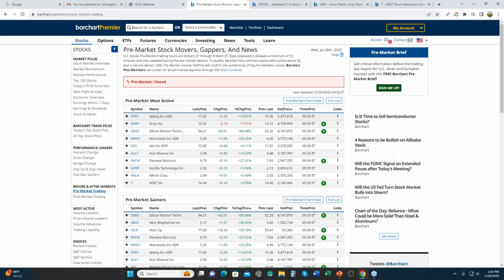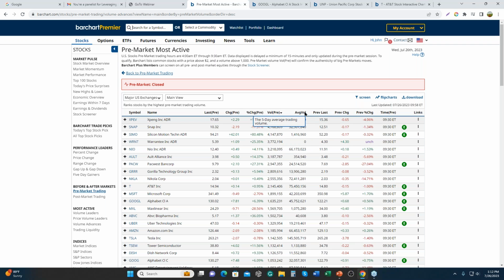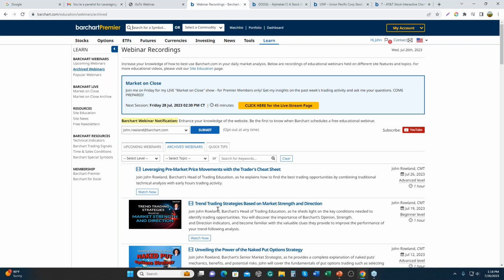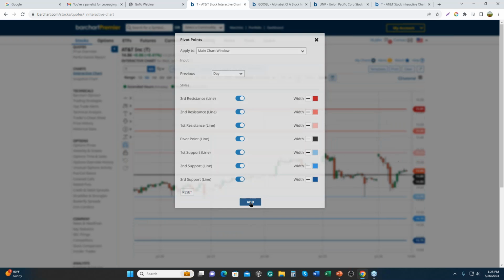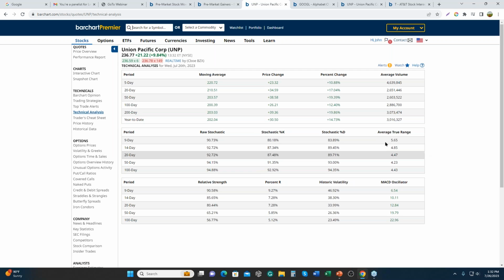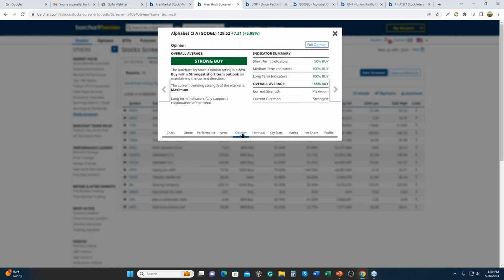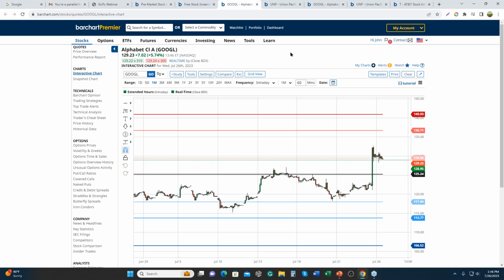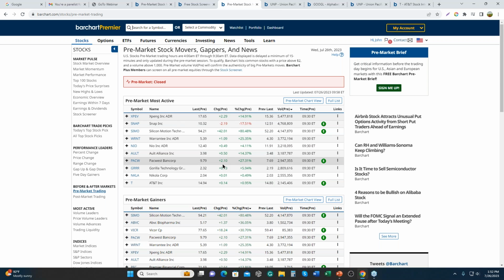Leveraging Pre Market Price Movements with the Trader's Cheat Sheet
One of Benjamin Franklin’s most famous quotes is “Time is money,” and that advice is as true today as it was almost 300 years ago. In today’s lightning-fast capital markets dominated by algo and quant funds, traders must take advantage of every available opportunity. And one potential opportunity is to capitalize on pre-market price movements while the rest of the world is sound asleep.

A question we often get is how to incorporate pre-market trading activity into one’s overall strategy. In this comprehensive webinar led by our senior market strategist, John Rowland, we will explain how to find the best trading opportunities by combining traditional technical analysis with early hours trading activity. We’ll cover the ways in which pre-market price movements impact intraday trading, including opening gaps and pre-market volume. In addition, John will discuss the most effective way to use floor trader pivot points, average true range (ATR), and other technical indicators such as moving averages and relative strength index.

And because every second counts when trading the markets, especially in the early morning hours, we will showcase one of our most popular tools, the Trader’s Cheat Sheet. The common definition of a “Cheat Sheet” is an aid that can be referred to for help in understanding or remembering something complex. The Trader’s Cheat Sheet will streamline your view of commonly used technical indicators and improve your strategy so you can capitalize on as many trading opportunities as possible.

In this webinar, you will learn about:

- Pre-Market Stock Movers page
- Pre-Market price movement analysis
- Trader’s Cheat Sheet components
- The relationship between pivot points, ATR, and pre-market price movement